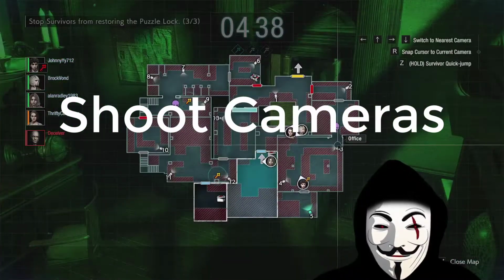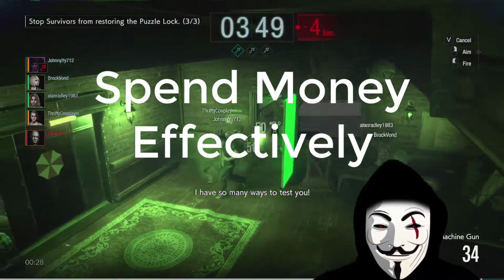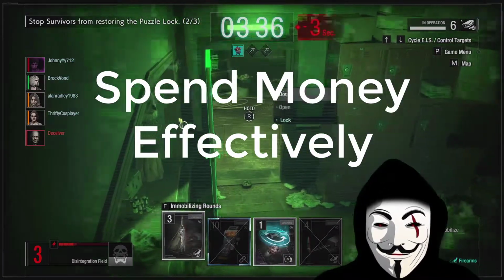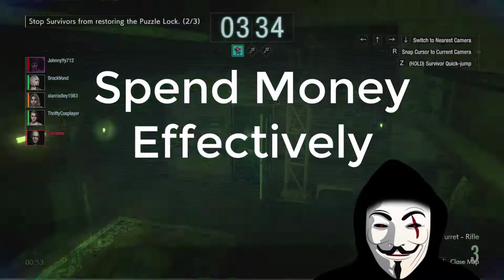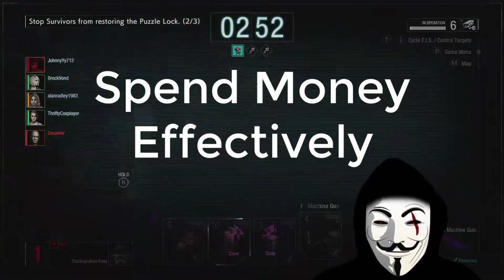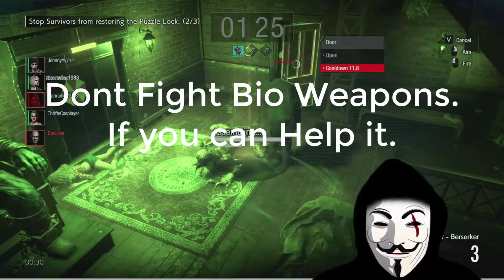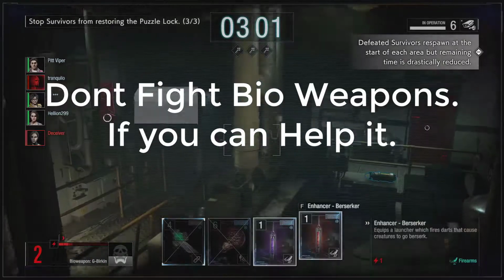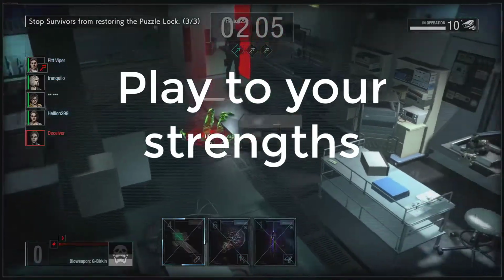5 Tips For New Survivors Resident Evil Resistance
Heres a few tips for new survivors to resident evil resistance. these 5 tips will help you win matches against masterminds and make you an overall better survivor player.

For Short Clips Follow Tiktok @deceivergaming